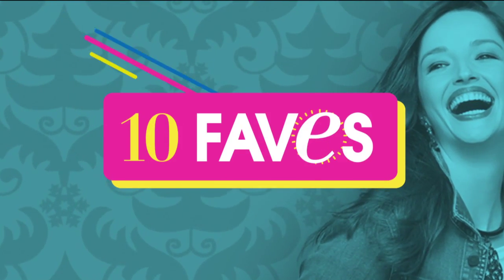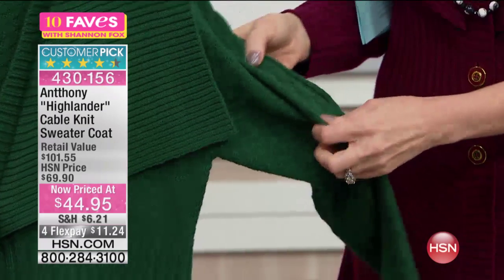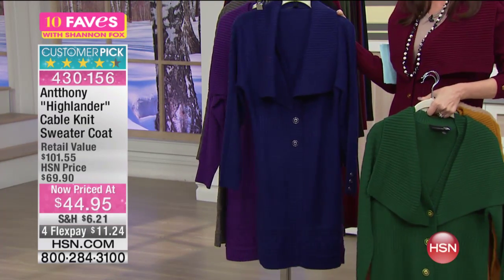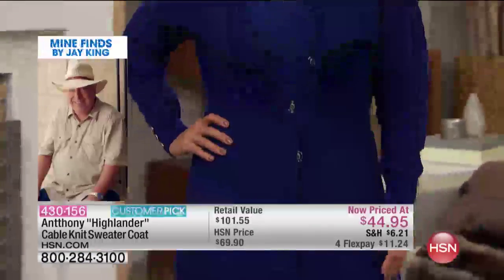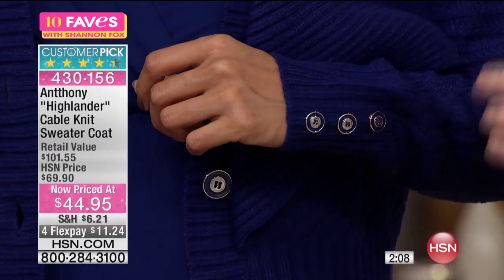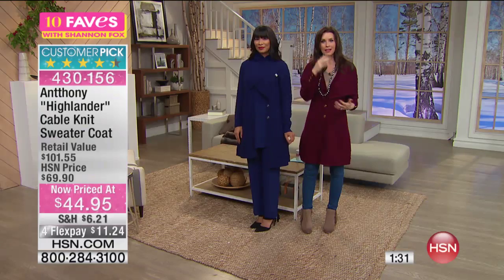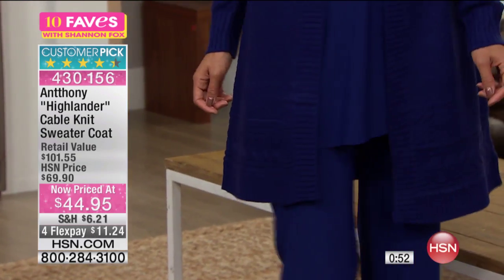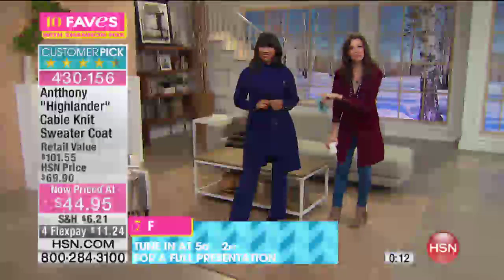Antthony "Highlander" Cable Knit Sweater Coat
There's the dog days of summer and bonechilling winter nights. For everything in between, there's this mediumweight sweater knit coat to keep you at...